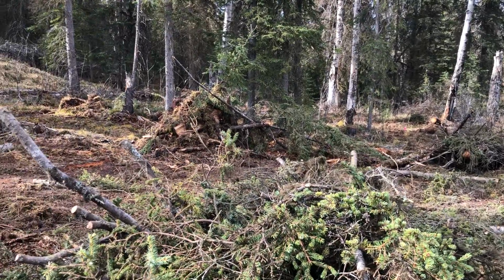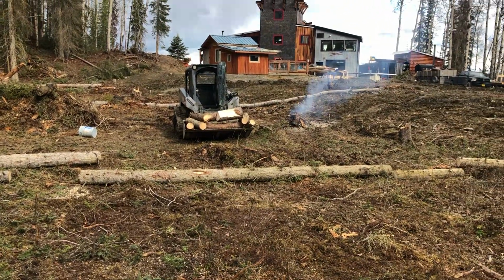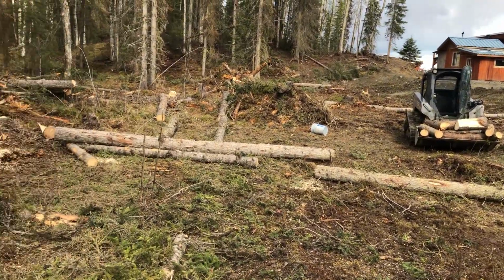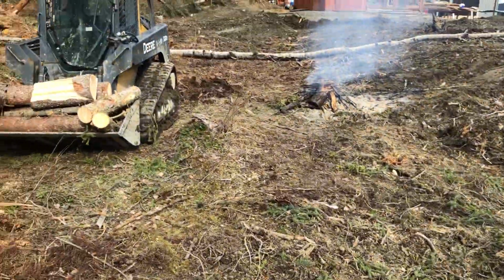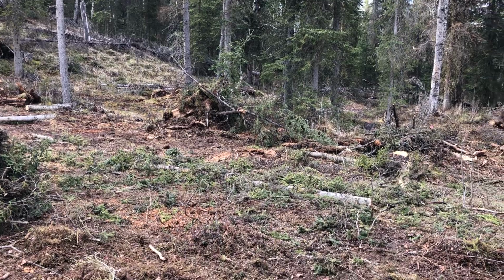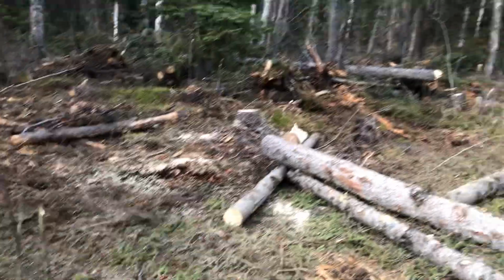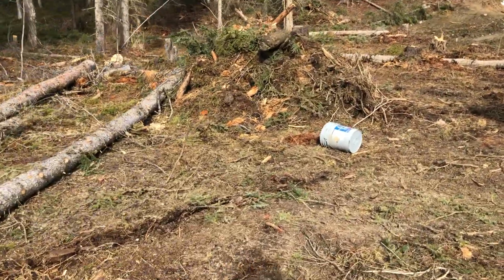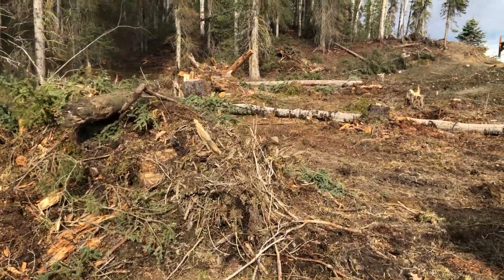My Alaska land is NOT productive- but I'm going to change that.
My land consists of mainly dead or dying trees and moss.  It doesn't seem to support much life right now.  But it will.